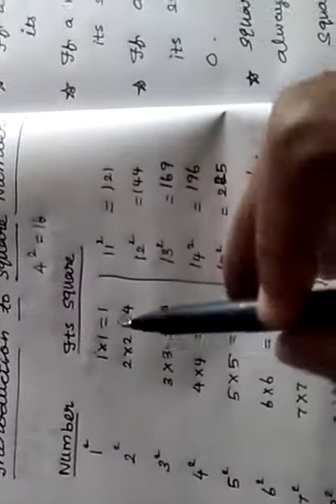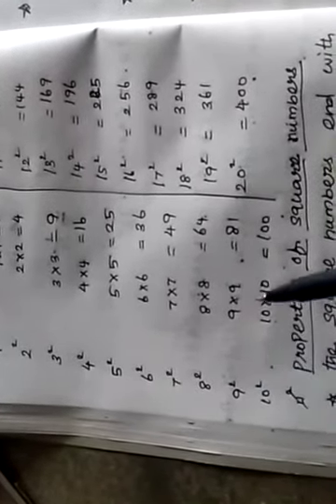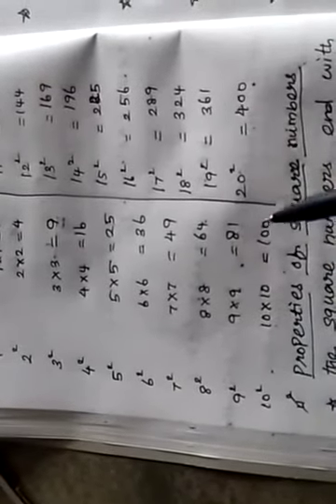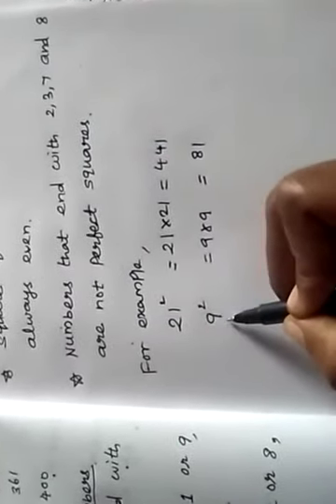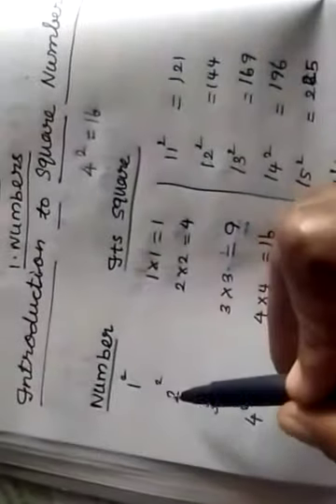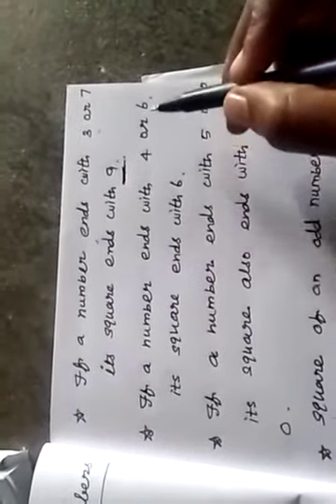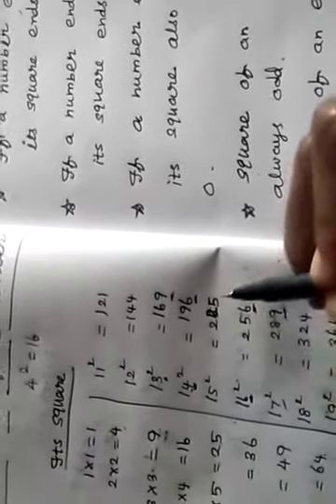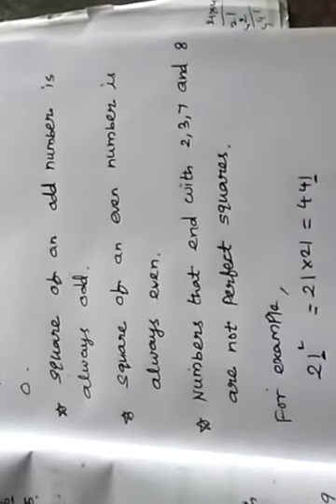VIII - Mathematics - Numbers (Introduction to square numbers)